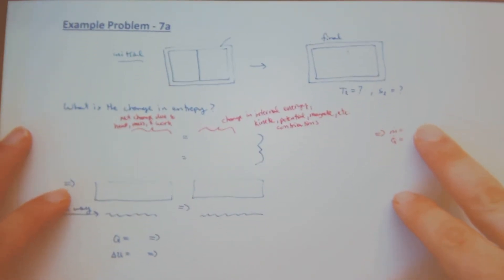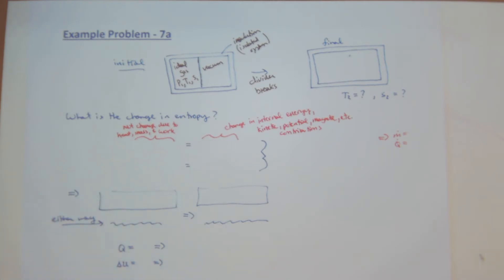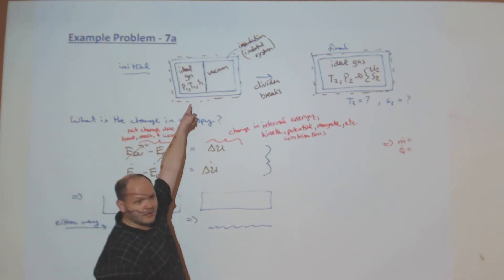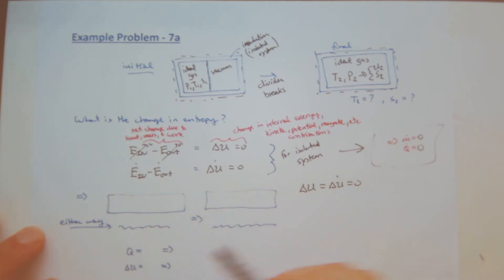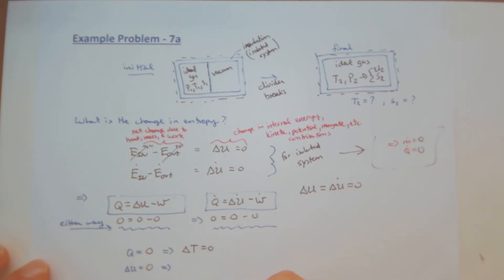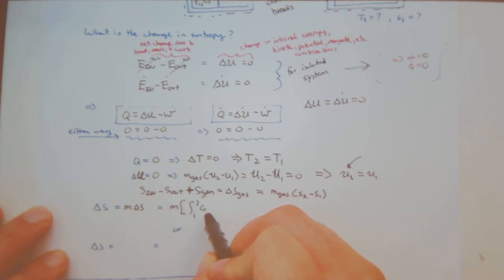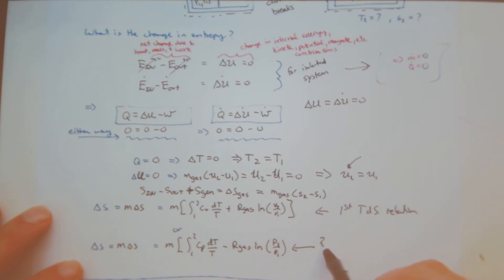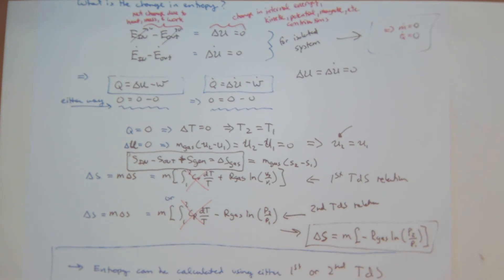Ch.7 (membrane rupture problem) Isolated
Classic thermodynamics Problem dealing with an ideal gas and the rupture of membrane in a container with isolated boundary conditions.